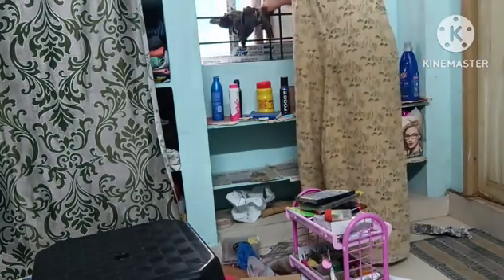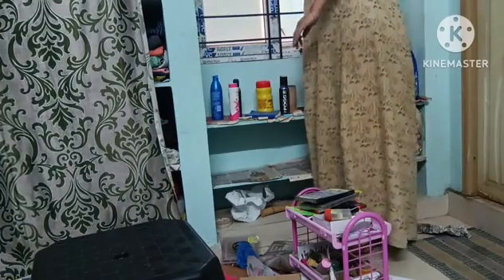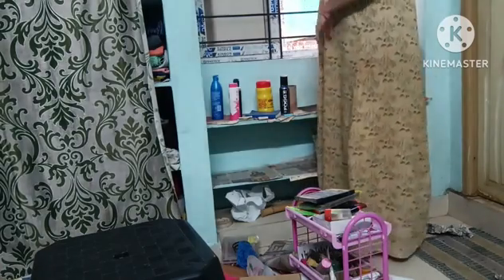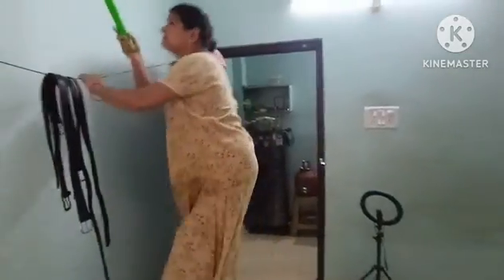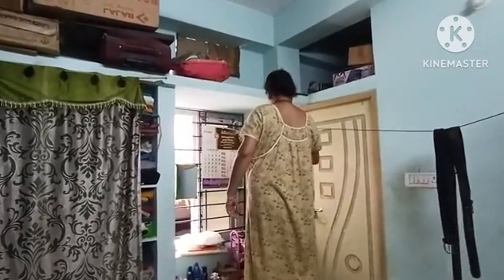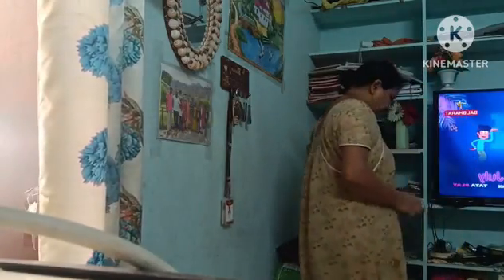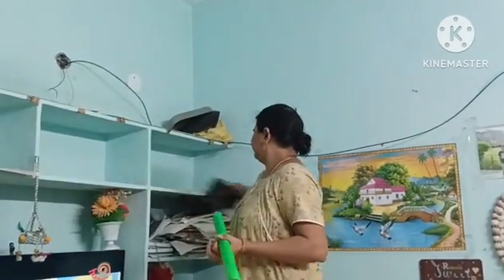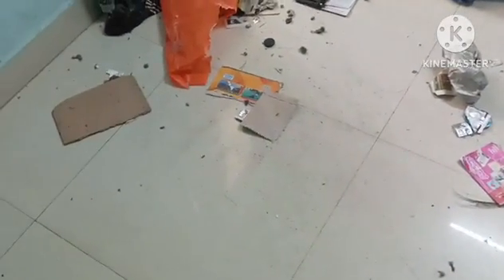స్టిచ్చింగ్ ఒకటే కాదు ఇలా ఇంటిని క్లీన్ గా చేయడం కూడా చాల ముఖ్యం.ఈ సండే కూడా రెస్ట్ లేదు మిత్రమా😩